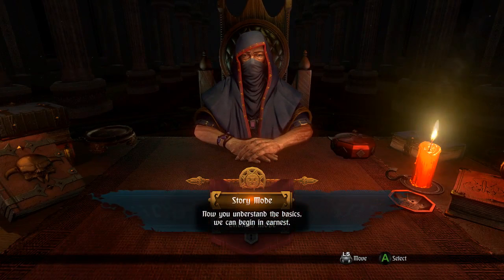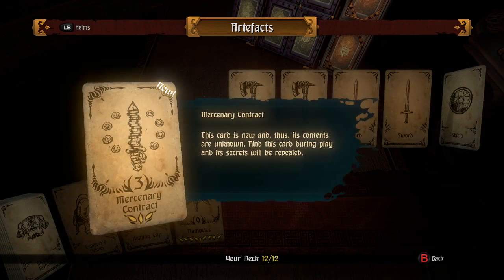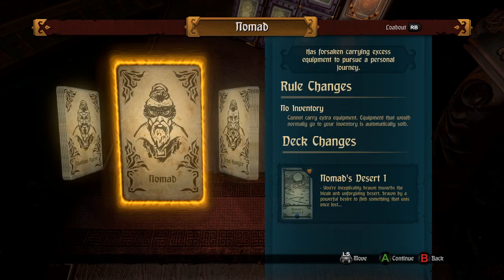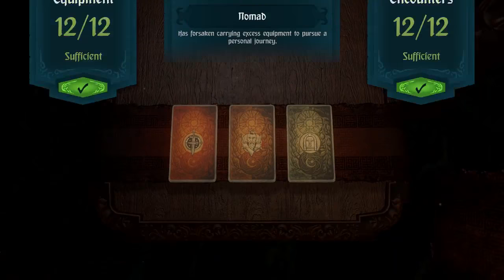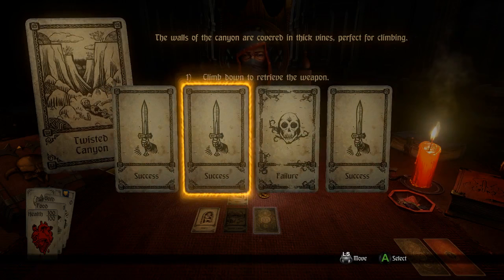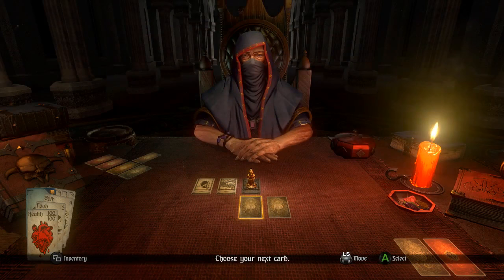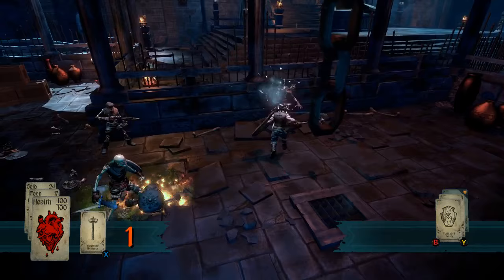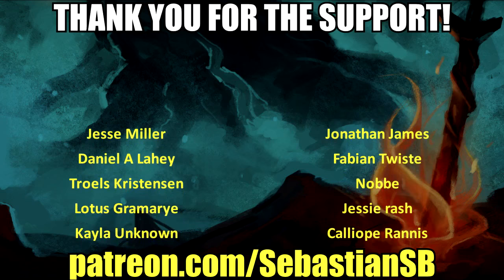Let's Play Hand of Fate Part 2 (Patreon Chosen Game)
Game Description:

"Words fail me at describing just how seamlessly Defiant Development managed to blend the tailored experience aspect of deck building games with the hack-and-slash excitement of action-RPGs." - The Escapist

"If you are a fan of either old school adventure books, Gauntlet from its glory days, collectible card games, Rogue or just general fantasy, this game is for you" - Gamestyle 9/10

"Whether you are a CCG veteran or not, you need to play this game…right now!" - Godisageek 9/10

"Defiant Development’s newest project feels like playing a customizable card game, Dungeons & Dragons, and Batman: Arkham Asylum all at the same time; if that idea doesn’t excite you, then I have no idea what will." Gaming Union 9/10

Deckbuilding comes to life in Hand of Fate!

An infinitely replayable series of quests - earn new cards, build your deck, then try to defeat it!

Beyond the thirteen gates at the end of the world, the game of life and death is played. Draw your cards, play your hand, and discover your fate. Hand of Fate is a hybrid roguelike/action-RPG/deck builder, in which the player builds a set of cards into a deck, which is then used to deal out the dungeon floors through which they adventure. Upon entering a combat, all of the cards the player has collected fly into their hands as fully modeled 3D assets, and combat begins.

Build your deck, enter the world of Hand of Fate, and prepare to face the Ace of Skulls.

Key Features
* Tabletop card game brought to vivid life.
* A unique take on roguelike gameplay.
* Visceral action-RPG combat.
* Game changing gear and items make every play through unique.
* Hundreds of encounters, items, armor, weapons, artifacts, and mysteries to unlock.
* Unique deck building mechanics let you customise your own adventure, as you seek to defeat the Jack, Queen and King of each suit.

Microsoft Xbox 360® Controller (or equivalent) is recommended.

“A surprisingly fun and original experience that comes together admirably.”
8.75 – Game Informer

“This is definitely the surprise of the year so far and gets better with every run.”
9.0 – Game Insider

“Hand of Fate is an extraordinary example of the best that indie development, Kickstarter, and Steam Early Access have to offer.”
4.5/5 – Game Revolution